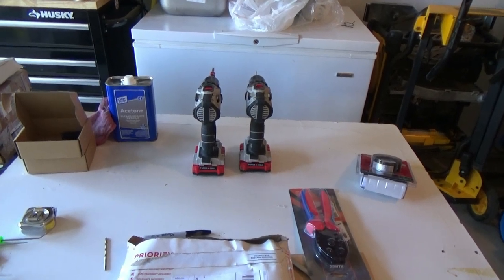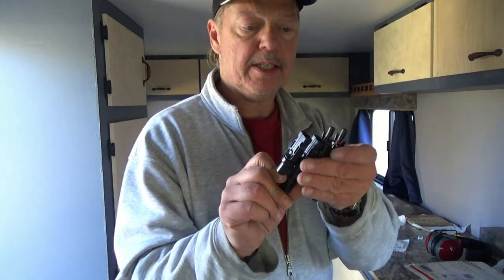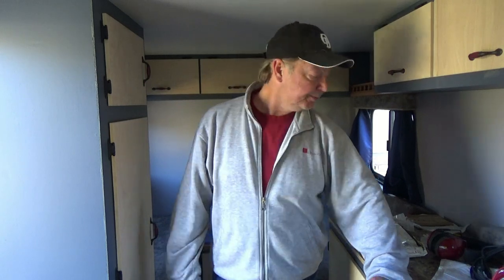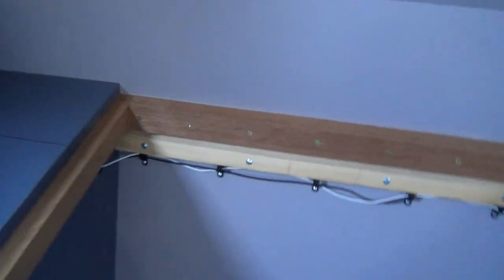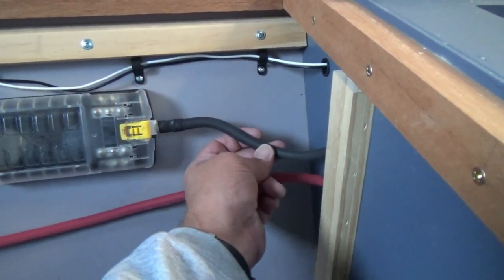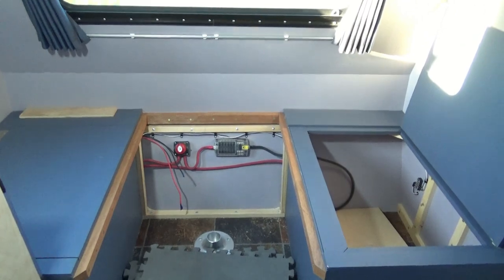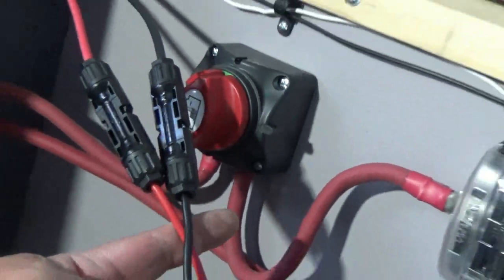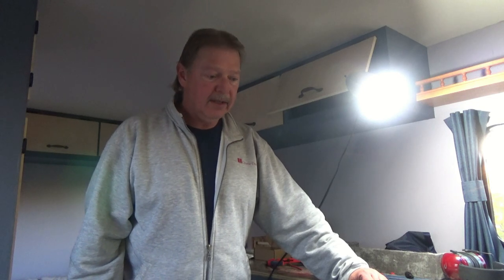How To Build A DIY Travel Trailer - Part 46 (Lensun Solar Installation – Part 2)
In this video, we continue the installation of the Lensun 100w solar panel. I am installing two panels and some hardware. The links below are for the parts I used in this video.

ON/OFF BATTERY ISOLATOR KILL SWITCH

ST BLADE FUSE BLOCK – 12 CIRCUITS WITH NAGATIVE BUS AND COVER